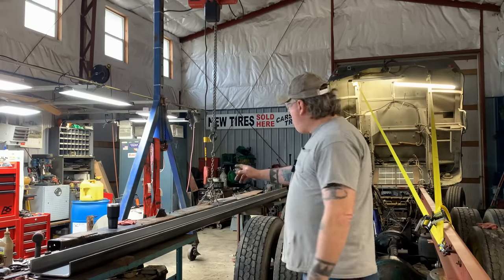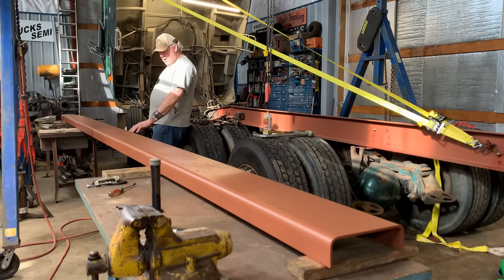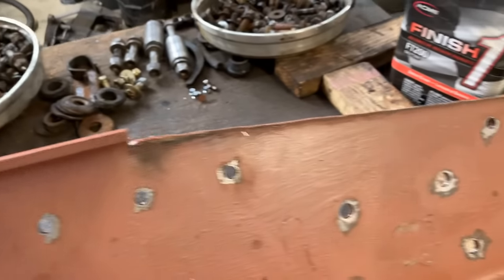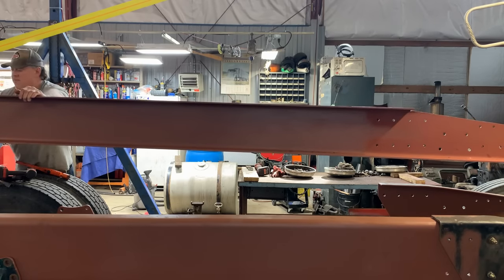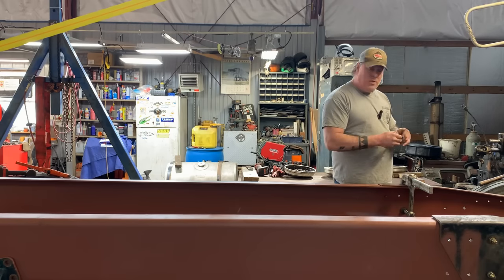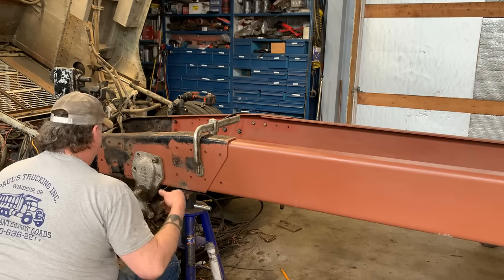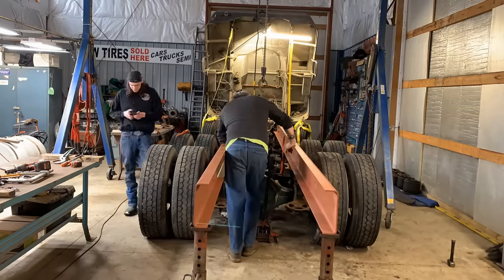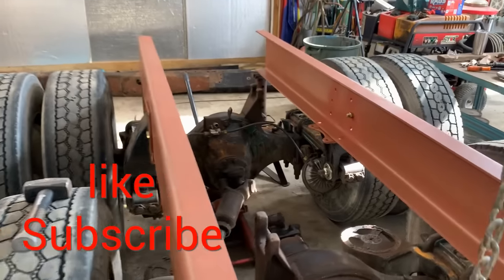Mack Cruise liner New Frame New Wheelbase!! Final Installation!!Big Paul and Big Paul II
Mack trucks American Cabover Restoration. new Frame installation